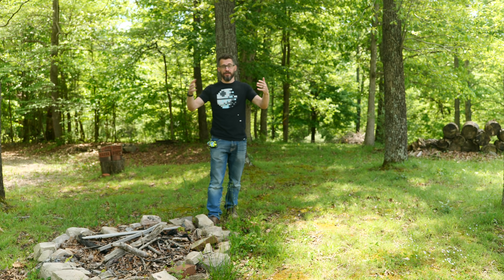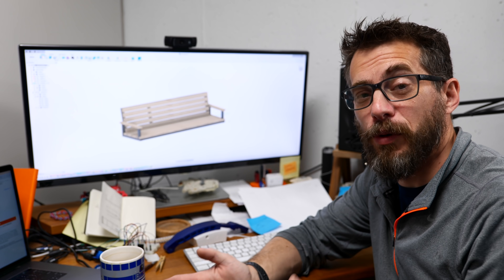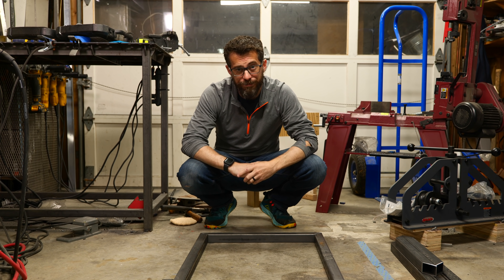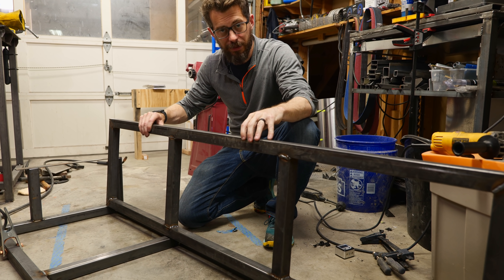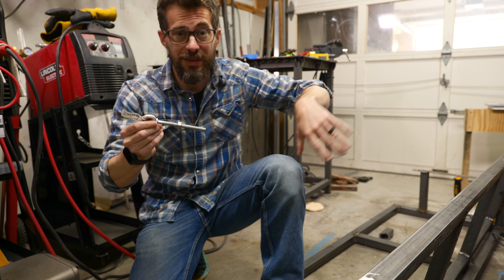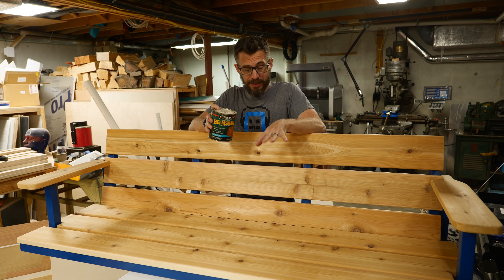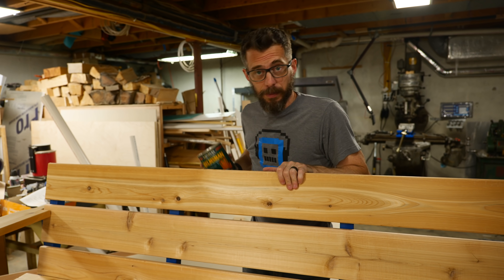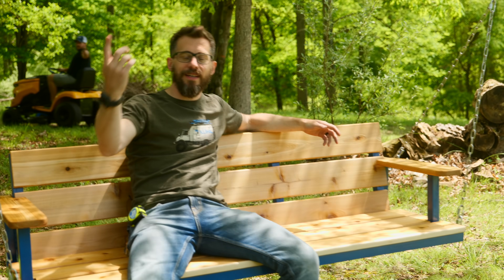How to Make a Porch Swing | I Like To Make Stuff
I was itching for a new outdoor project, so we made this awesome porch swing to enjoy our farm.

Zero Emissions means no exhaust, carbon monoxide or unburned hydrocarbons from the on-board source of power for a cleaner, zero-emission ride.

Porch Swing Without a Porch | I Like To Make Stuff